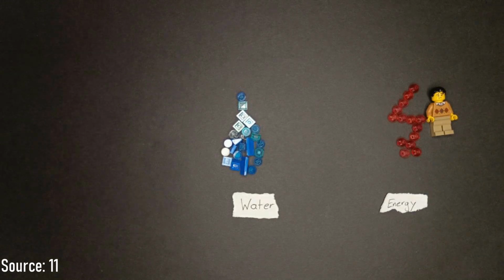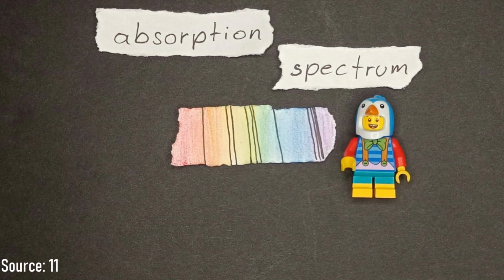Intergalactic life in the universe I Formation of planets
Is anyone out there in the universe? Does intergalactic life exist? How differ planets? And how do they form?

Hello, I'm floatingbrick and I explain to you everything what's out there in the vast cosmos.🌌🚀👩‍🚀

If you want to dive into a topic and explore every corner of our universe, you will find the information in these sources: 🤔❓

🕒Chapters:
0:00 - Beginning
0:33 - Intro
1:03 - Formation of planets
1:51 - Gas planets
2:49 - Terrestrial planets
3:56 - Special planets
5:09 - Life on planets
7:16 - Outro

See you
FLOATINGBRICK